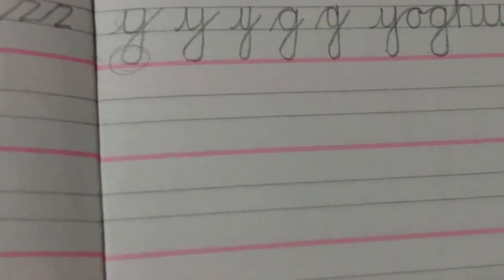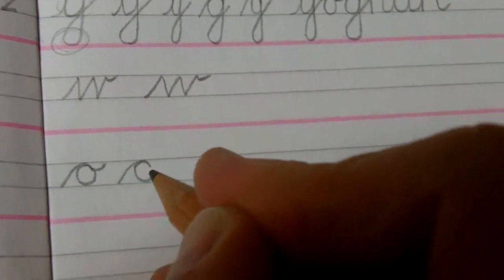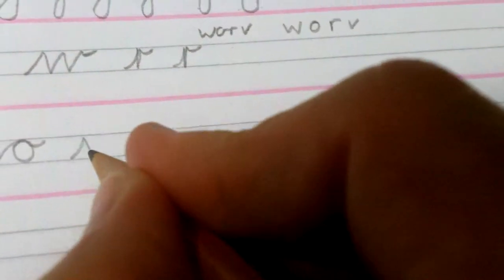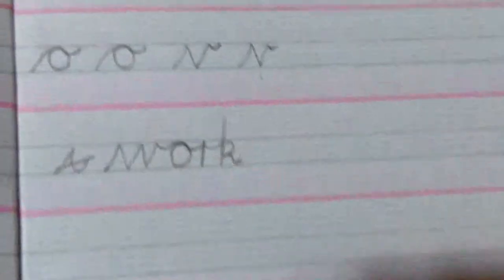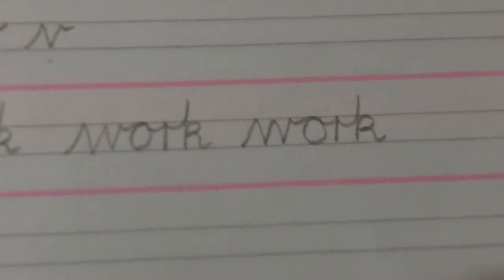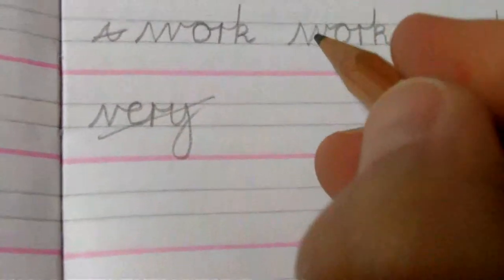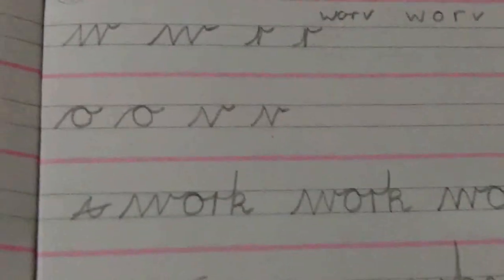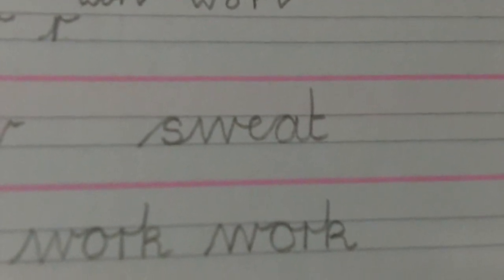Handwriting Lesson 9 - joining w o r and v